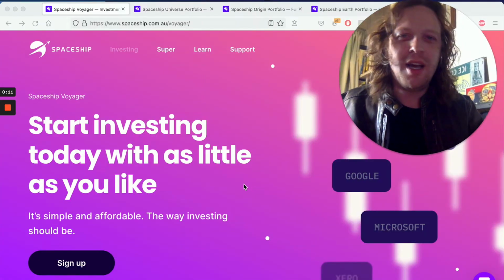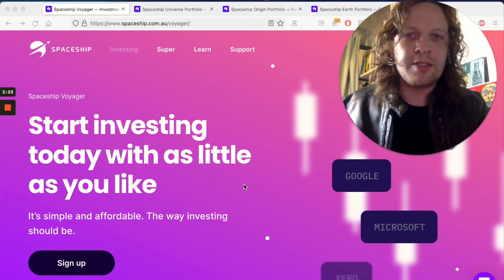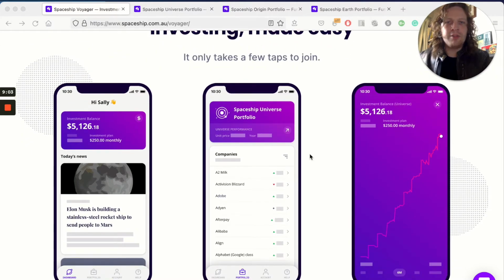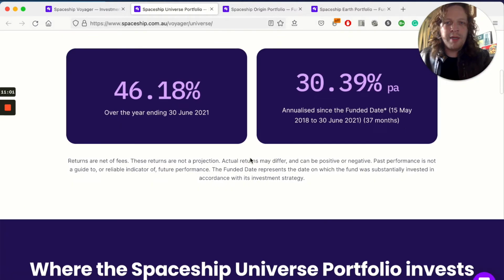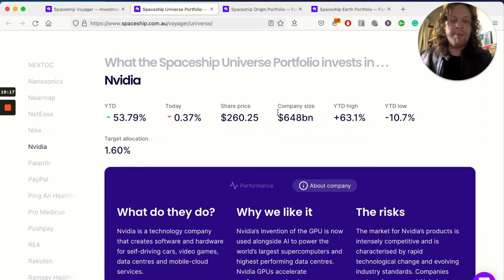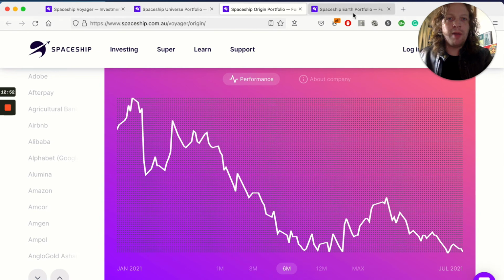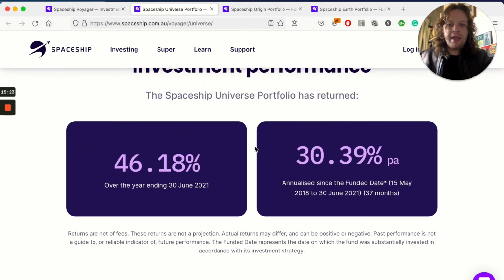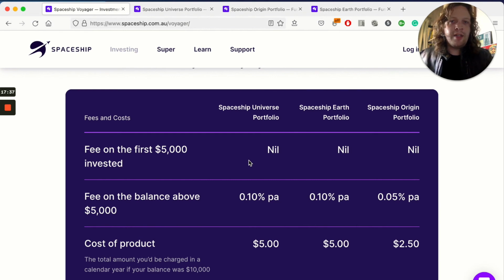Spaceship App Explained + Deep Dive 🚀 | How you can make money using Spaceship Voyager 2021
Spaceship is an investment app beloved by Millennial and Gen-Z investors. But what makes it so good?

Today we are analysing and reviewing the popular Spaceship Voyager investment app. We look at how Spaceship works, what stocks it invests your money in, the kinds of fees Spaceship will charge you, how it differs from Raiz, and how you can make it work for you.